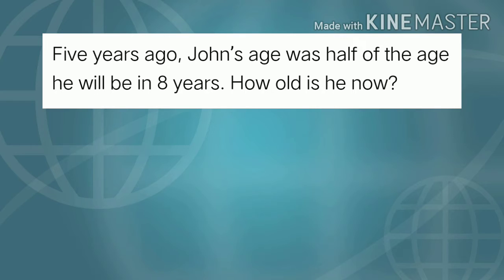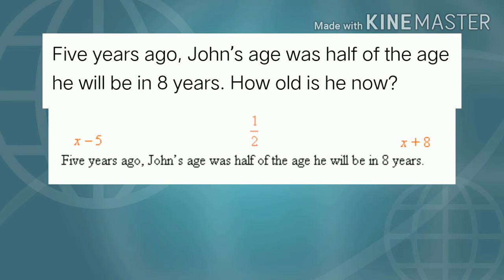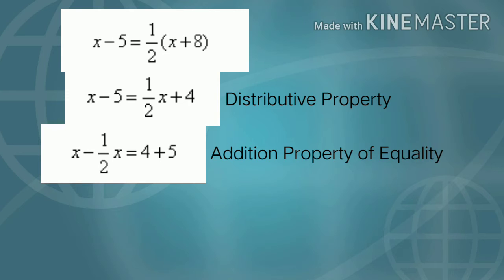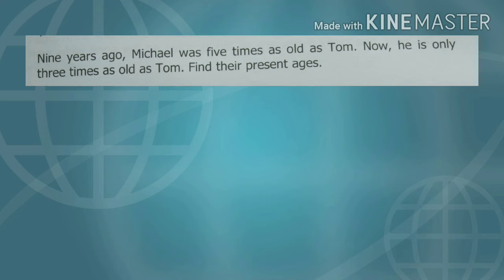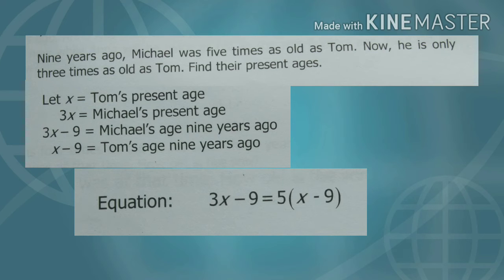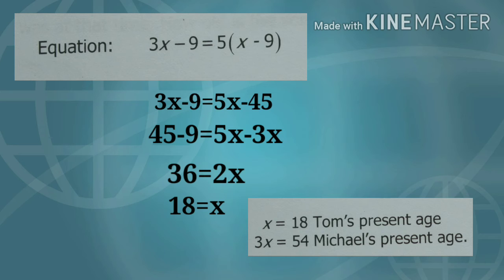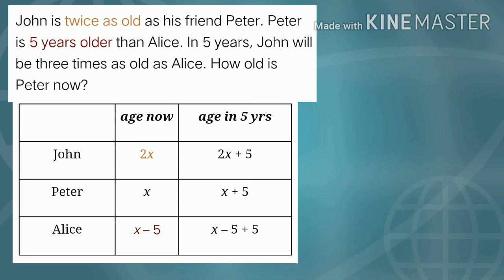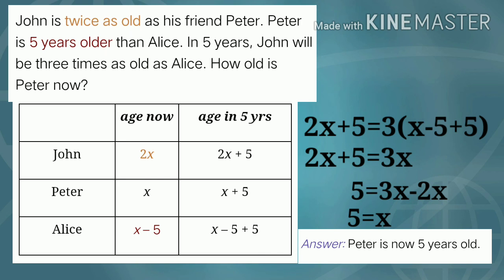How To Solve Age Problems : Mathematics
Tips in solving age problems.